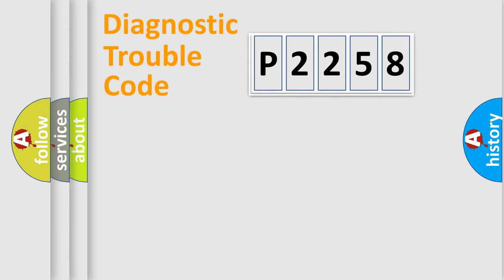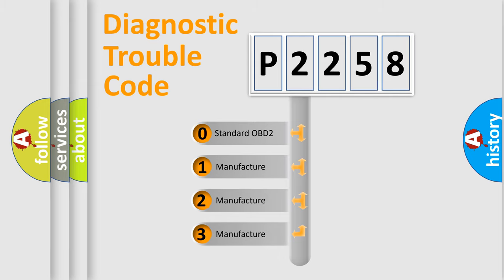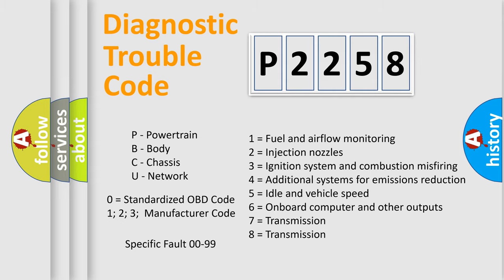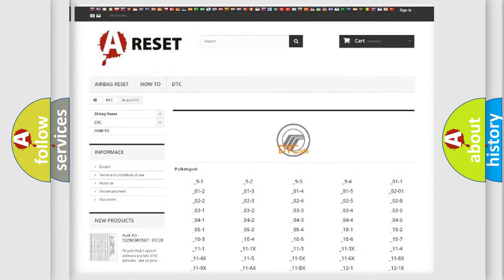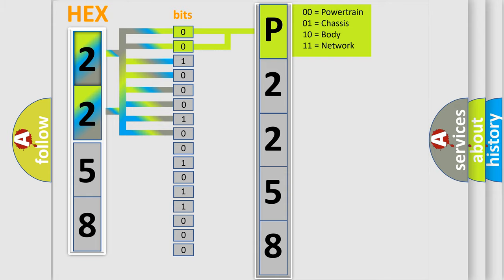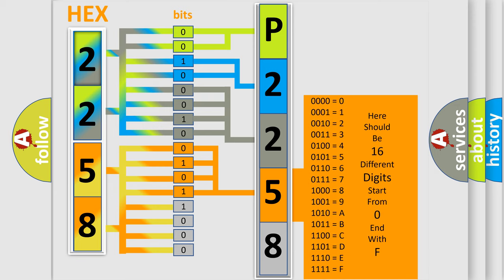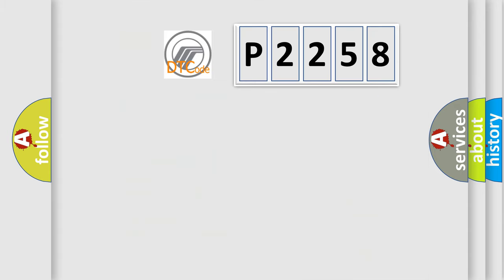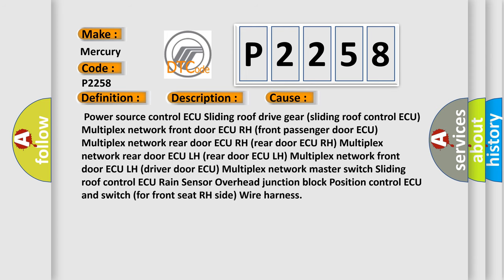DTC Mercury P2258 Short Explanation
Contents:
0:21 Basic DTC analysis according to OBD2 protocol standard.
1:48 Insight into programming
2:58 A diagnostically understandable description of the Diagnostic Trouble Code
3:05 Basic error definition

Make:
Mercury
Code:
P2258
Definition:
Short to GND in Door System Communication Bus Malfunction
Description:
Door system communication circuit and body ground short
Cause: